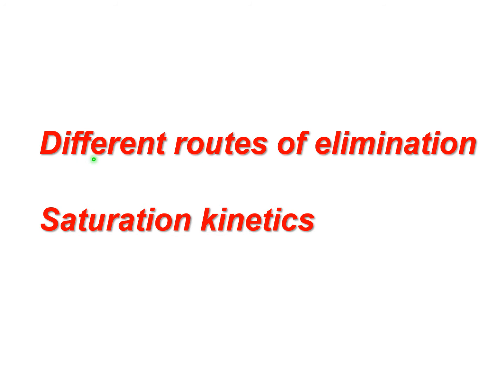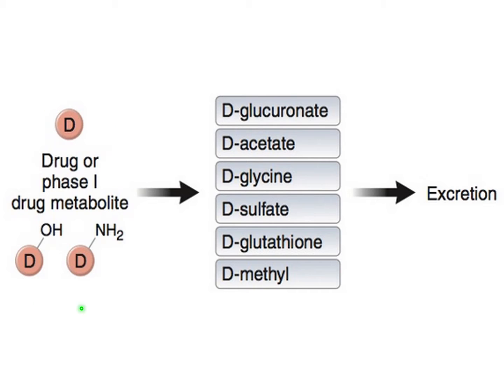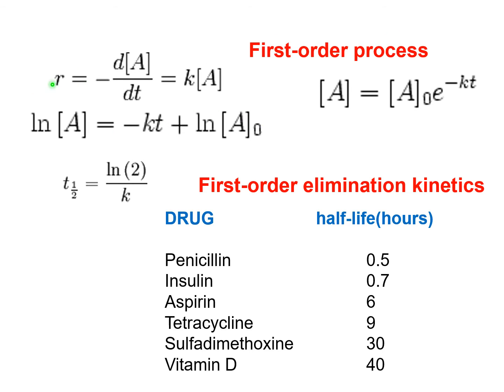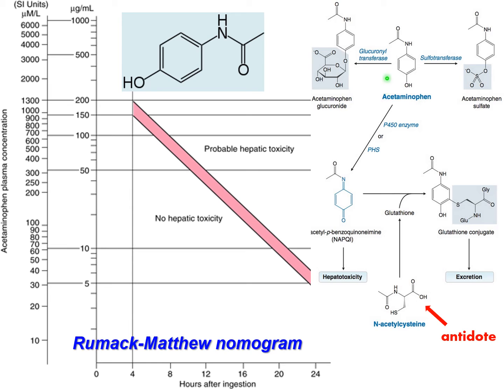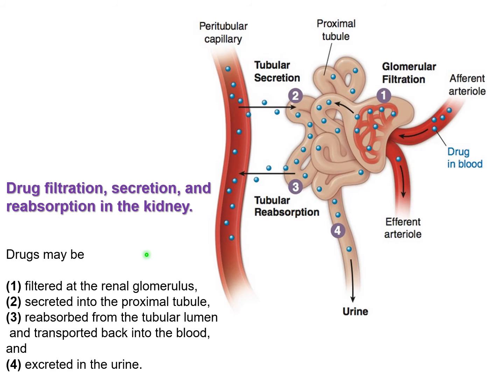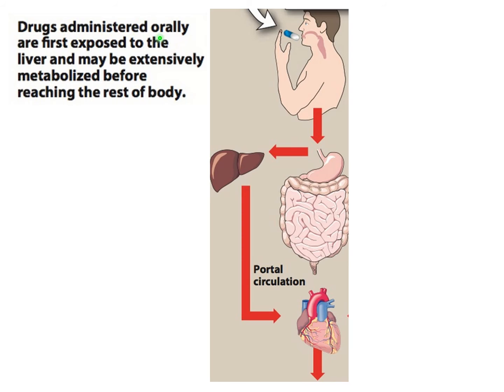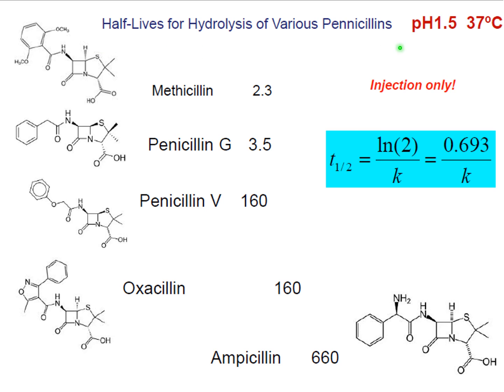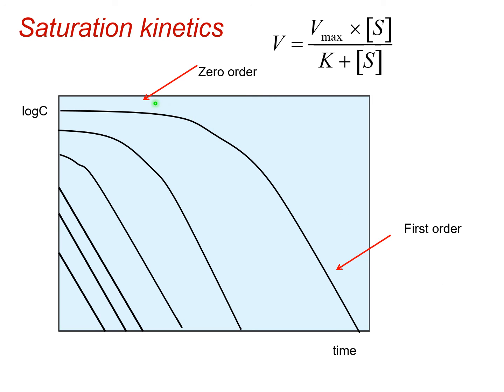Lecture 4A. Elimination.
A basic description of elimination processes in the human body,